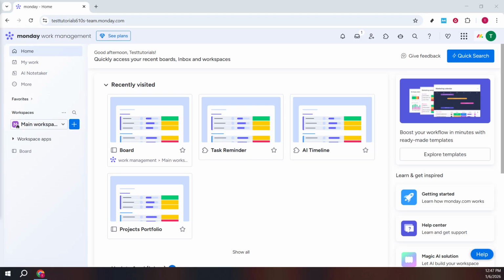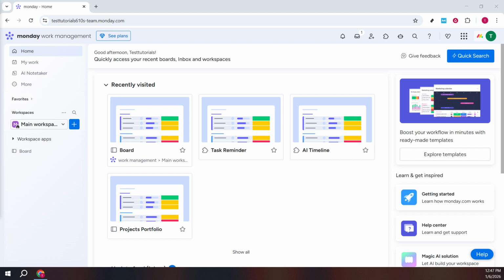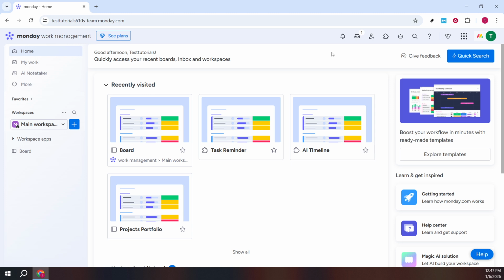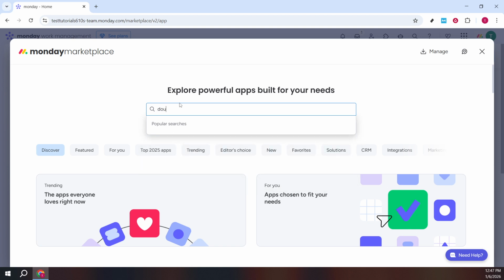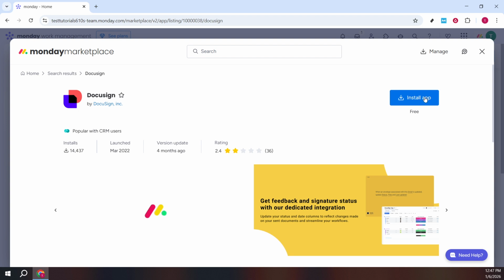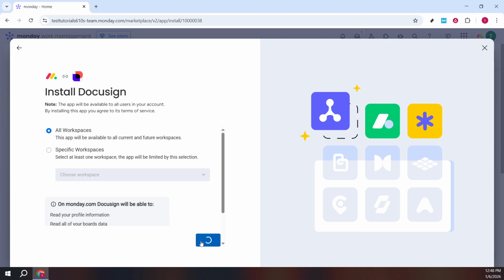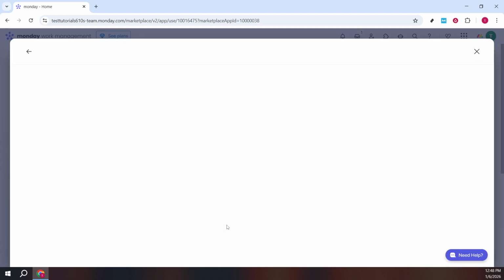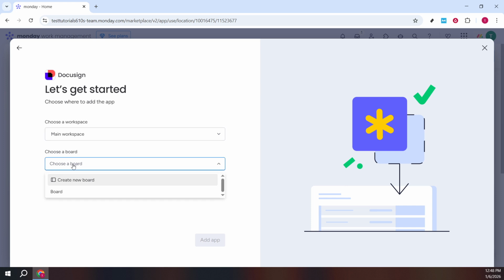How To Integrate DocuSign With Monday.com [2026 Guide]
How To Integrate Docusign With Monday.com